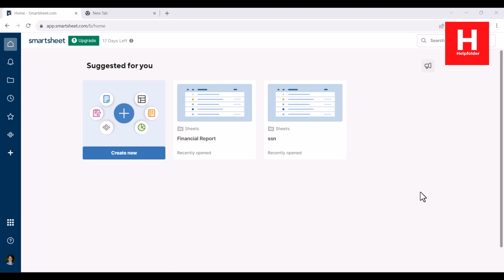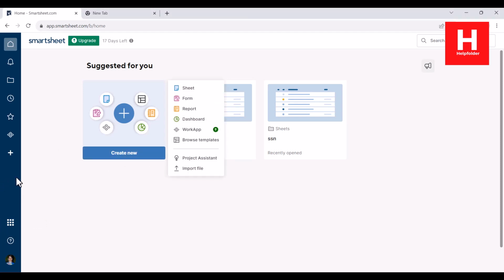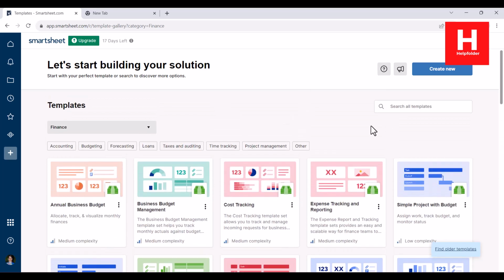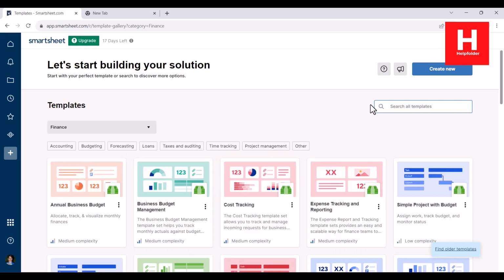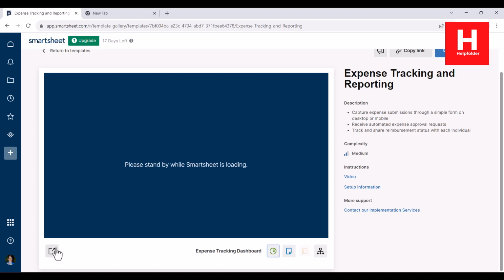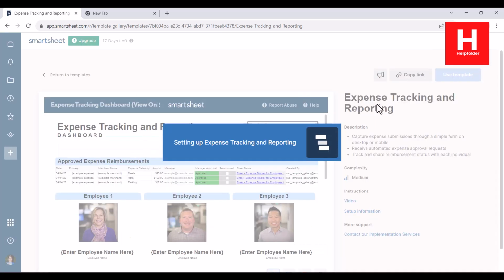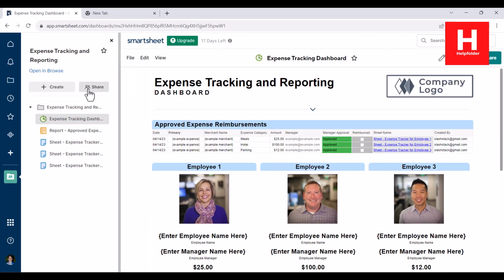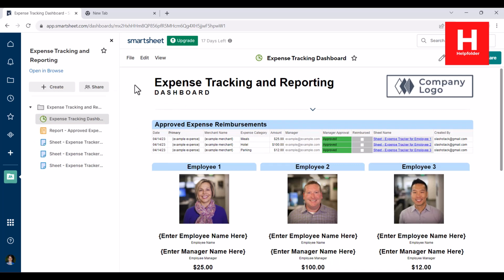SmartSheet - Create New Sheet using Template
Learn How to Create New Sheet using Template in Smartsheet.